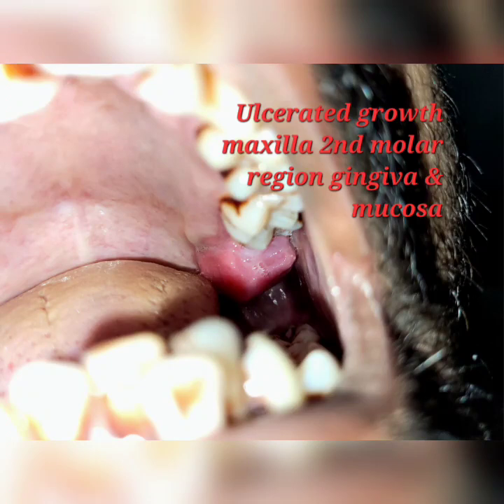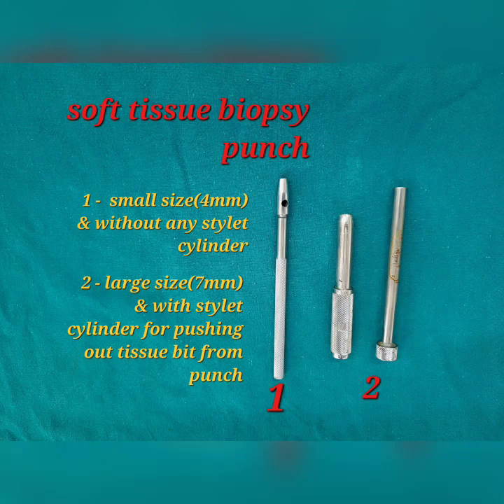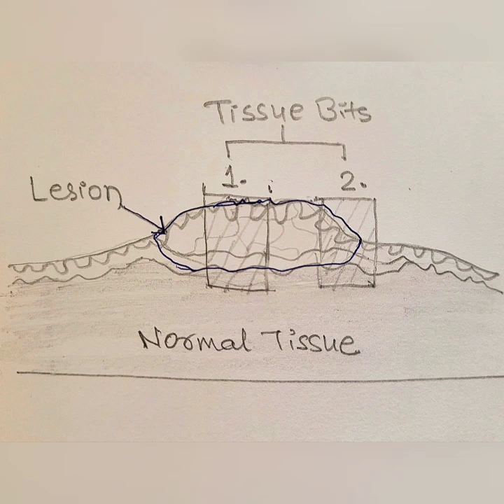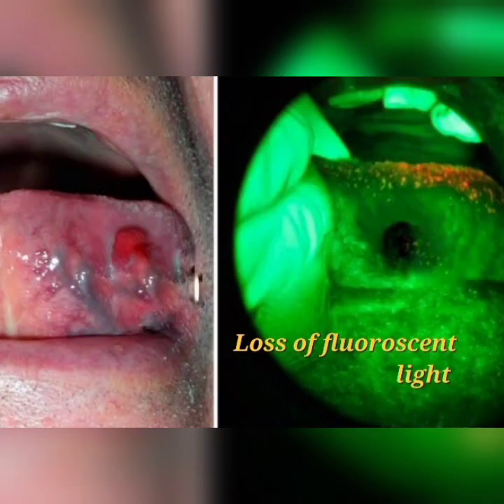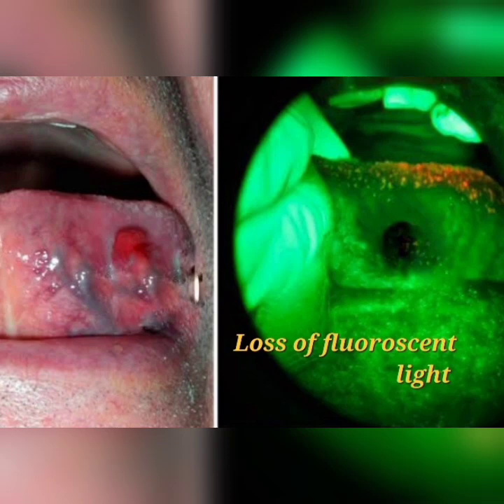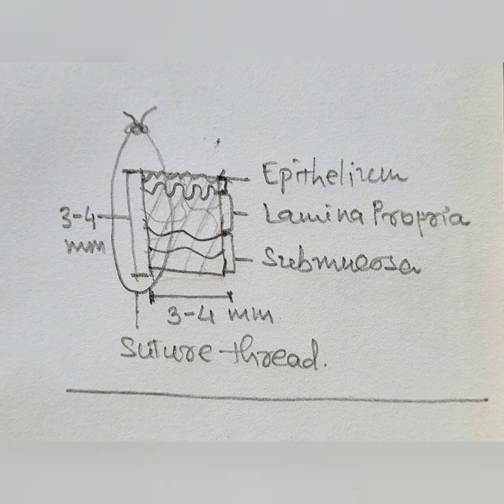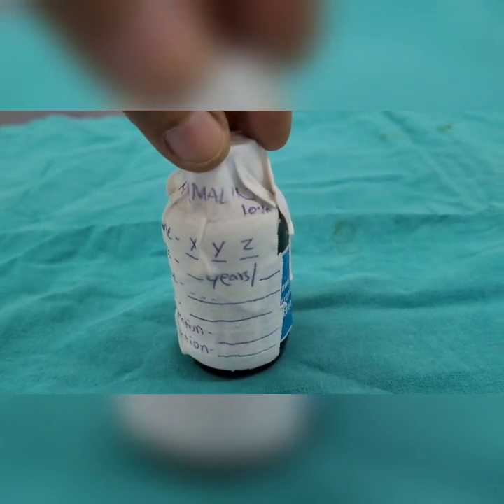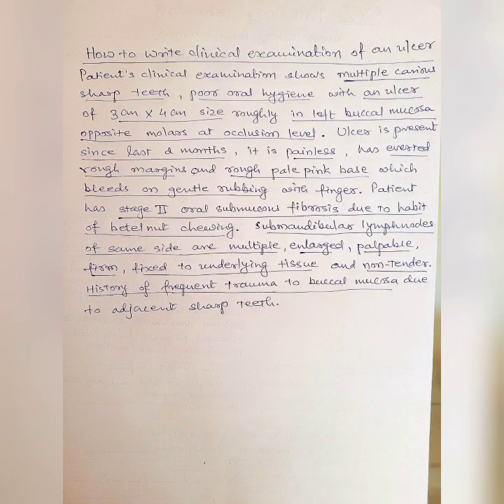BIOPSY TAKING - PRACTICAL TIPS